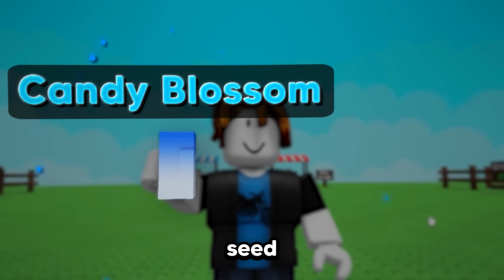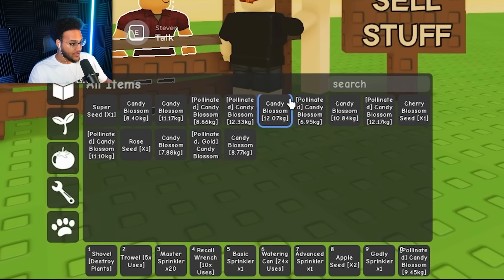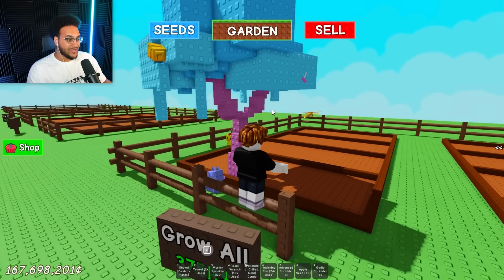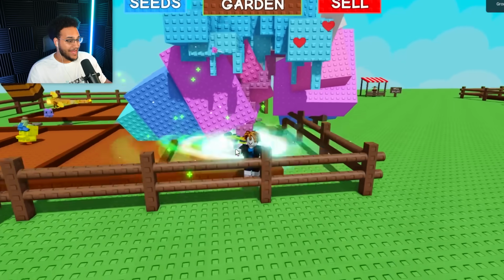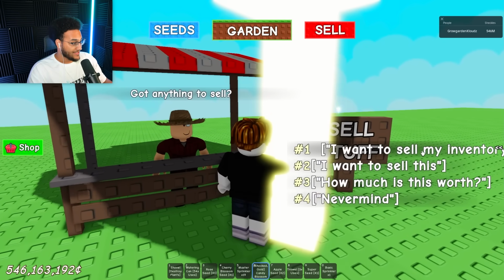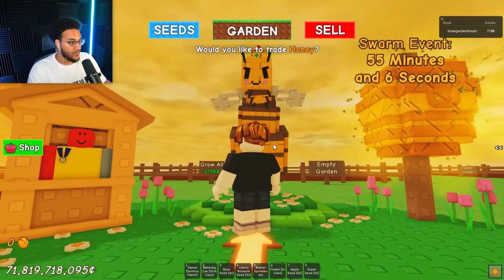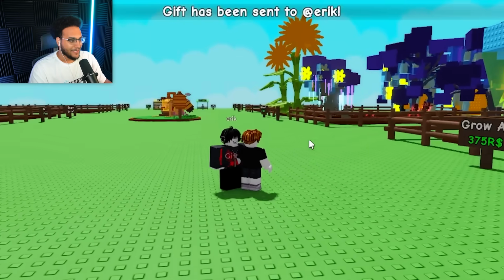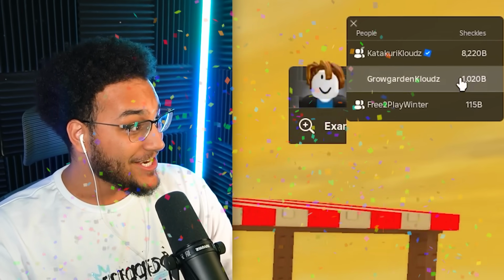Starting Over With Only 1 CANDY BLOSSOM Seed in Grow a Garden!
in this video i'm starting over BROKE in Grow a garden with 1 Candy Blossom Seed to Become RICH in 24 Hours

Use Star Code KLOUDZ To support me when Buying Robux (No extra cost to you)